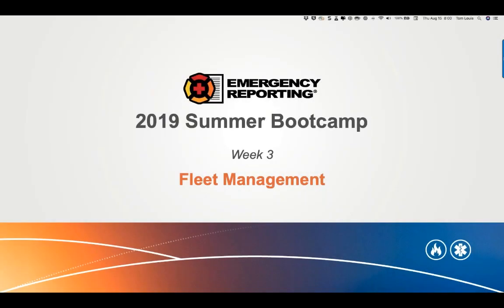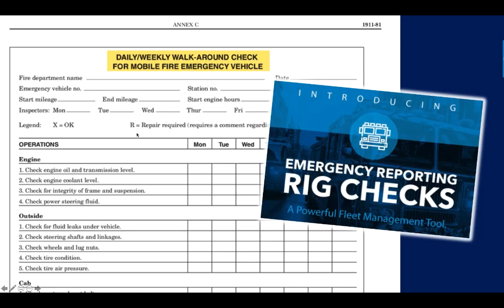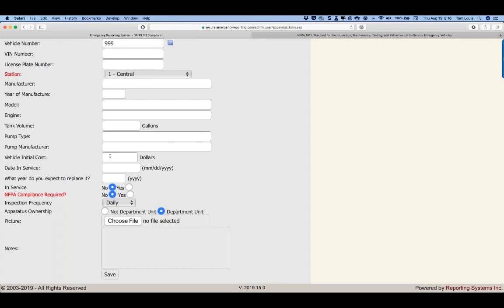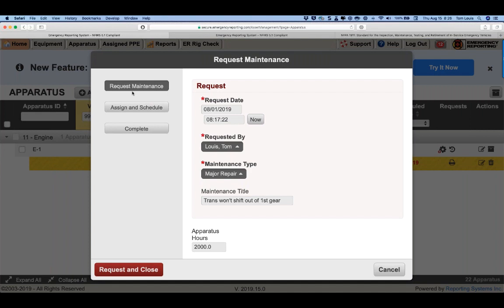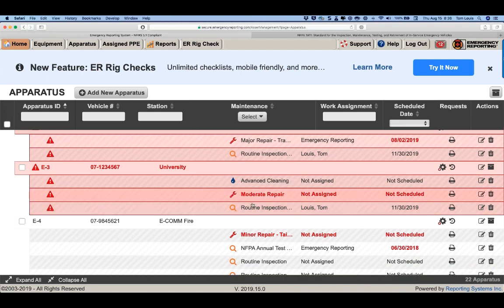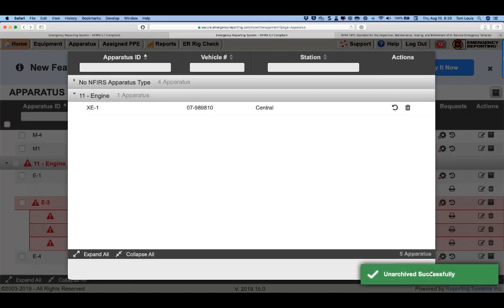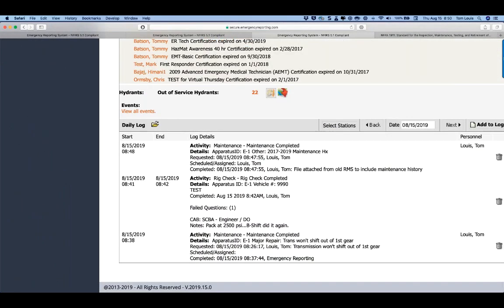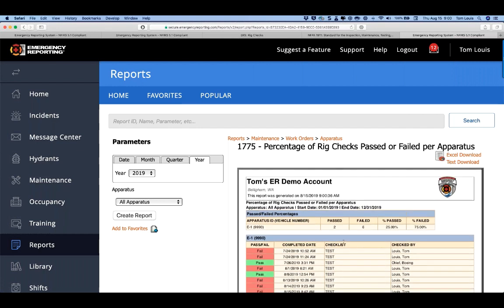Summer Bootcamp - Week 3 - Fleet Management / NFPA 1911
Let Emergency Reporting shows you how you can improve your overall fleet management and do better complying with NFPA 1911 -  Inspection, Maintenance, Testing, and Retirement of In-Service Emergency Vehicles with our Maintenance Module and Rig Checks.